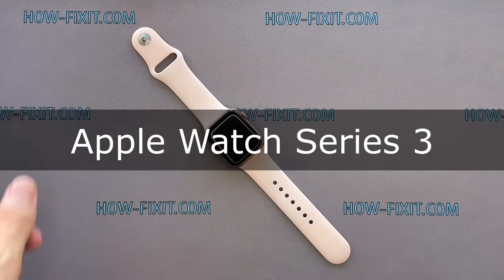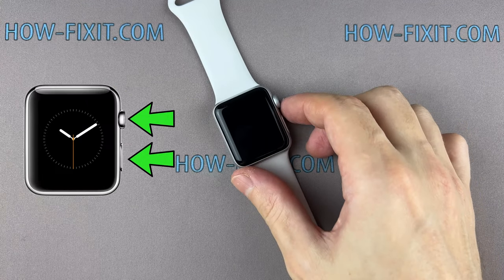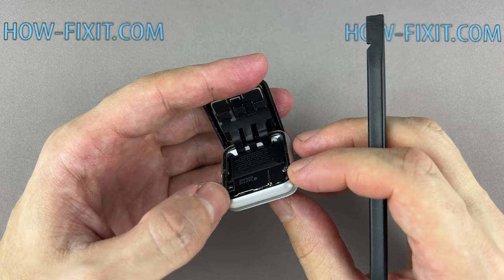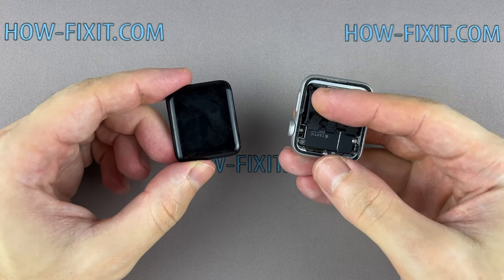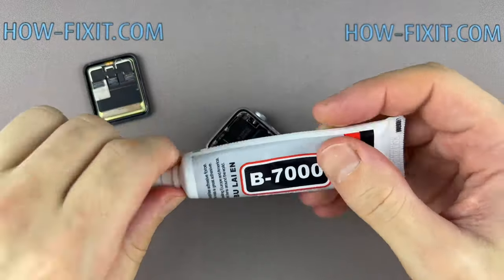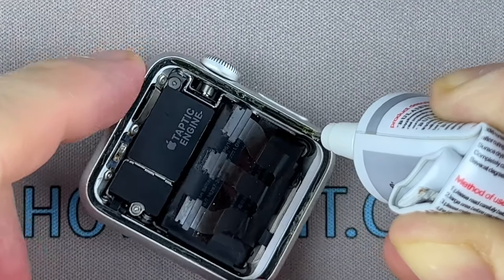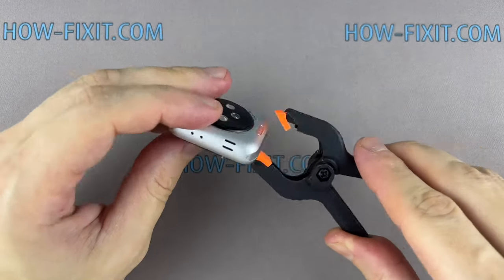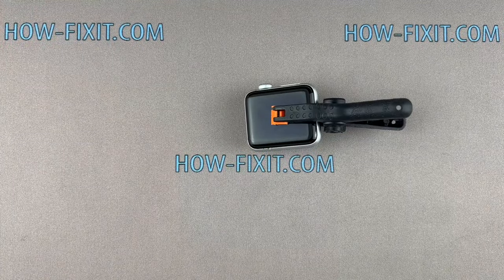Apple Watch Series 3 Screen Replacement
Step-bys-step DIY video guide how to replace a cracked screen, broken or defective display on your Apple Watch Series 3.
Opening tools
Glue B7000
Screen 38mm
Screen 42mm